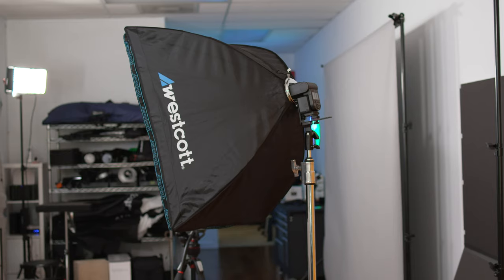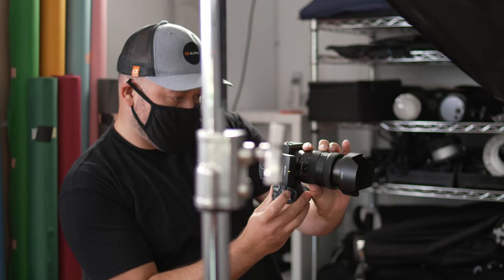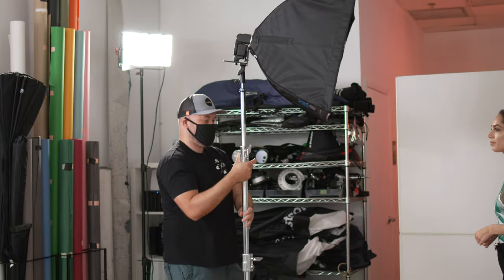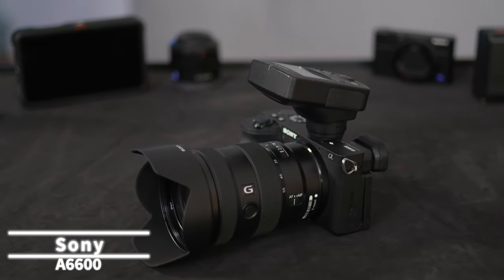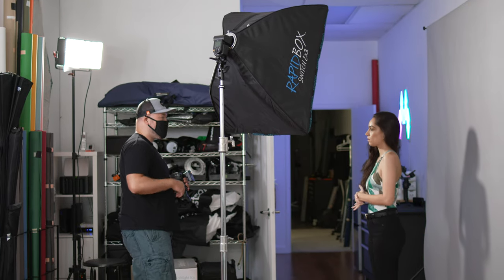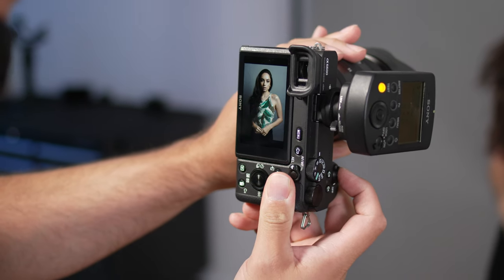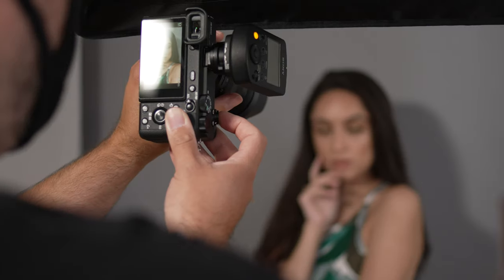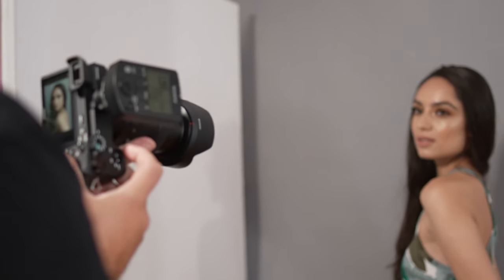Three Ways to Use a One Light Photography Setup | Miguel Quiles | Sony Alpha Universe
Miguel Quiles shows us how flexible a one light photography setup can be and gives us three different variations to experiment with. Check out Miguel's camera settings for portrait photography

00:00 Simple 1 Light setup to take studio style portraits
0:38 Set up and gear
1:55 Lighting setup variation #1
2:28 Lighting setup variation #2
2:45 Lighting setup variation #3

In this video, Miguel Quiles shows us his one light PhotographySetup for taking StudioPortraits.